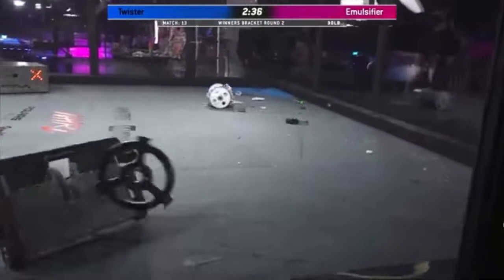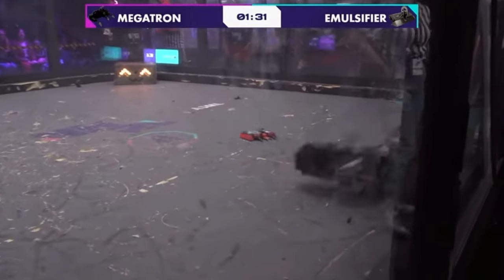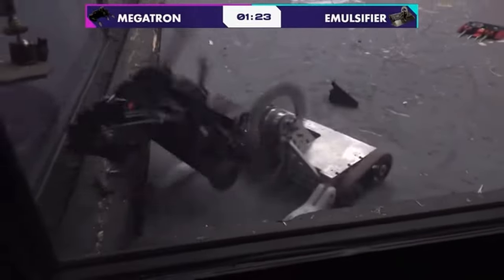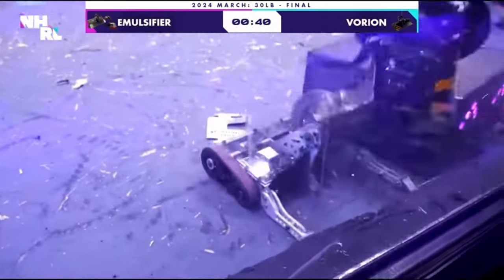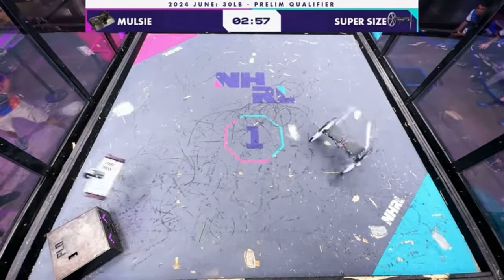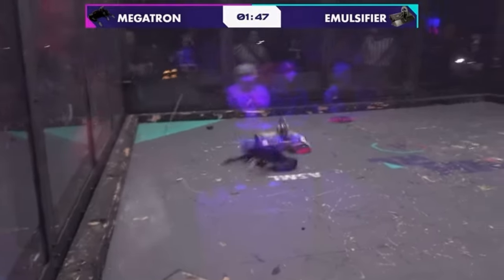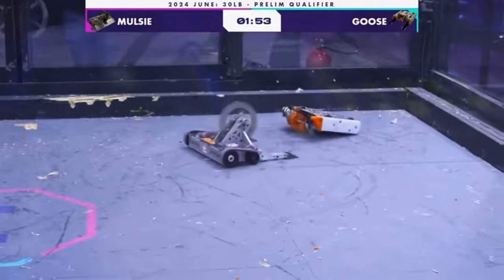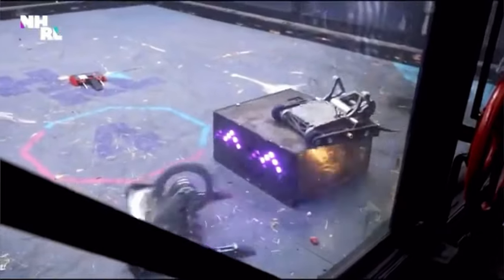NHRL | Best of Emulsifier!